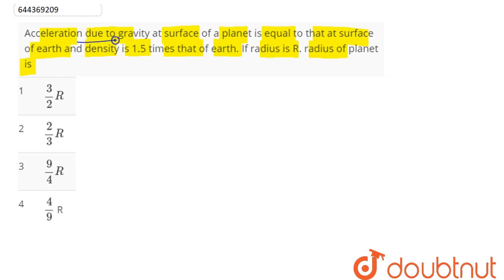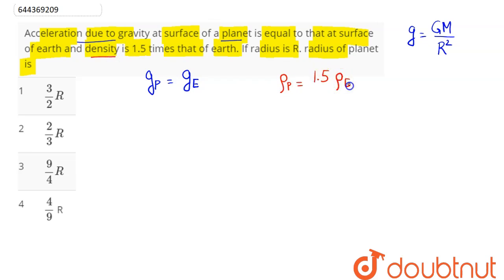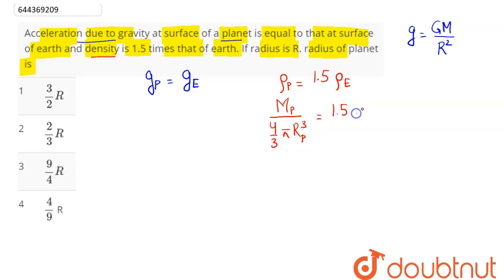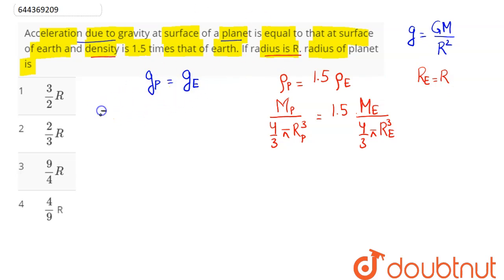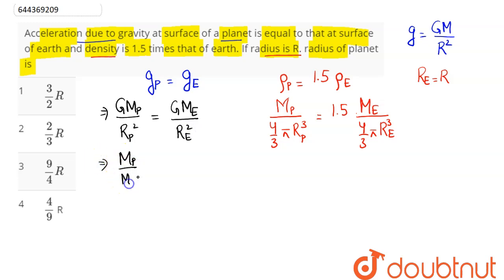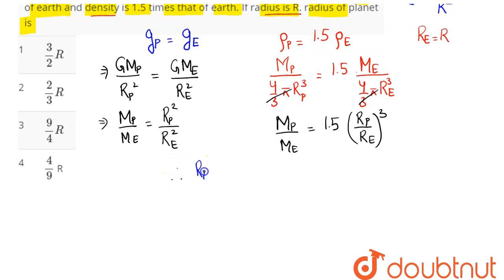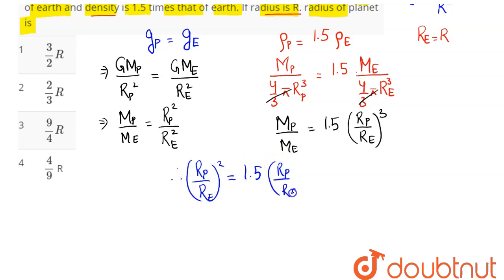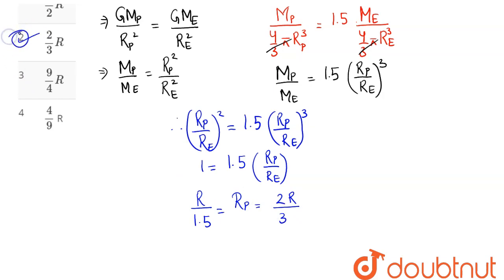Acceleration due to gravity at surface of a planet is equal to that at surface of earth and dens...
Acceleration due to gravity at surface of a planet is equal to that at surface of earth and density is 1.5 times that of earth. If radius is R. radius of planet is
Class: 12
Subject: PHYSICS
Chapter: GRAVITATION
Board:IIT JEE

👉 Have Any Query? Ask Us.